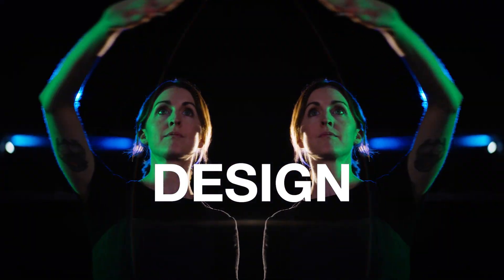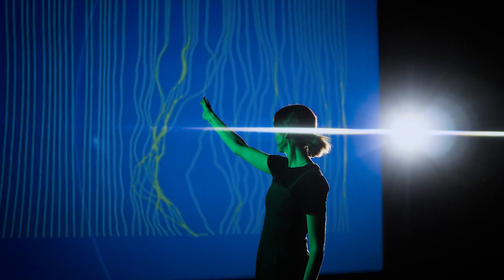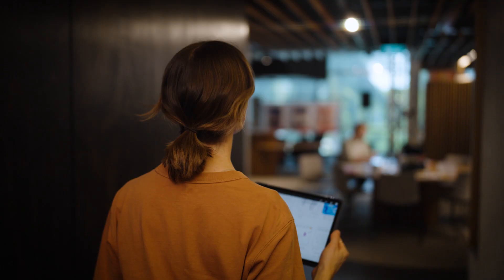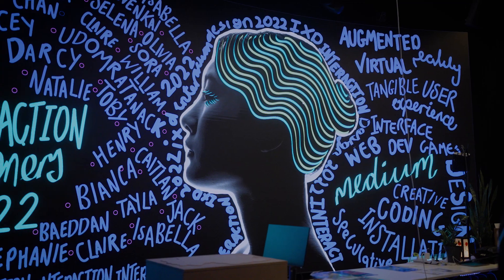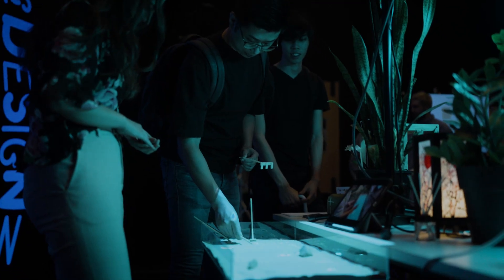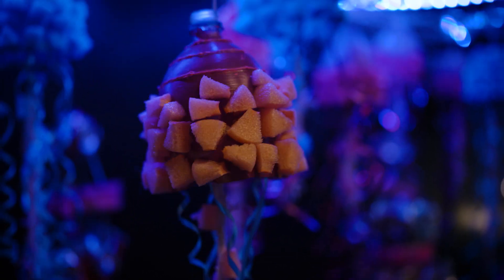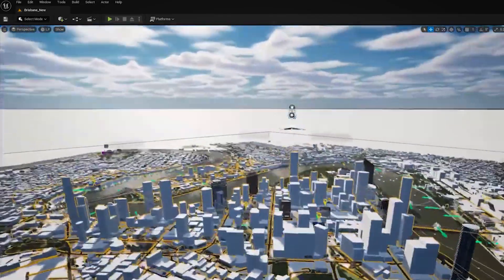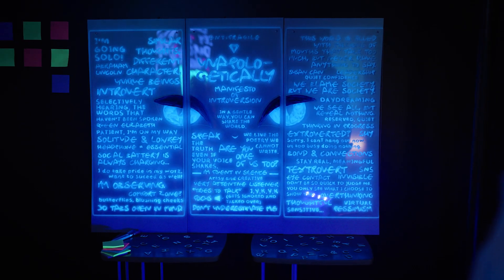Interaction Design at QUT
Study the magic of technology with interaction design. From interactive installations and data visualisations to augmented and virtual realities, see where interaction design can take you.